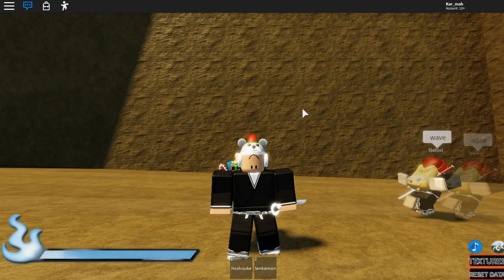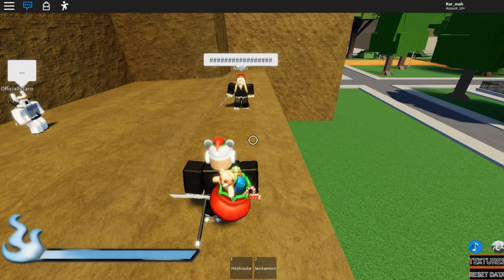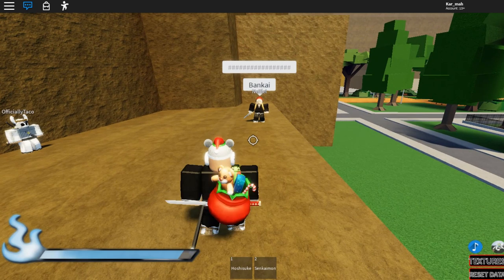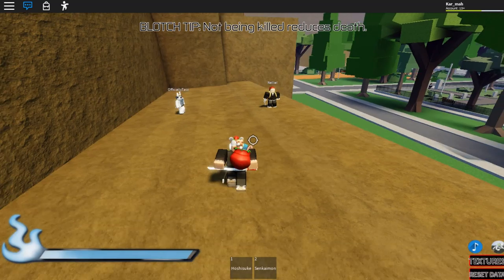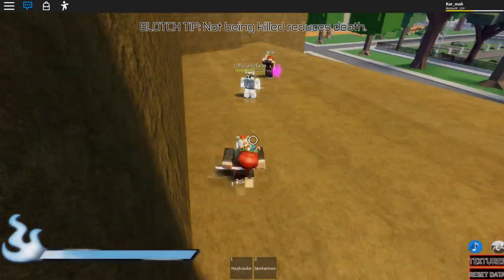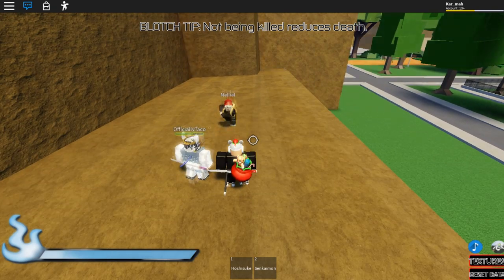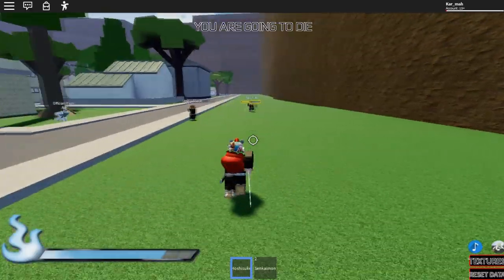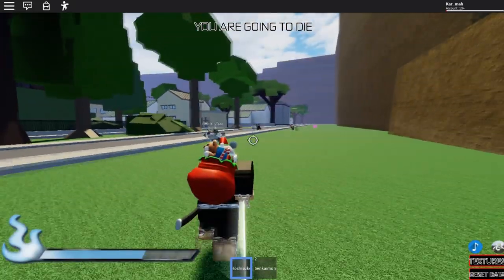GRAVITY BANKAI SHOWCASE! | Blotch | ROBLOX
Background music by ksolis: [AMV] Naruto Shippuden - Forest of Quiet Movement (ksolis Trap Remix)